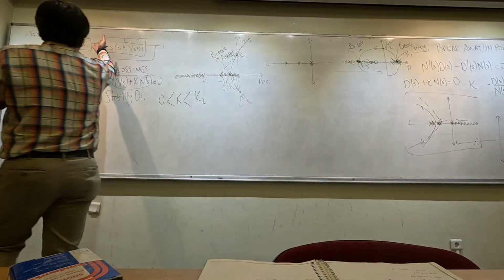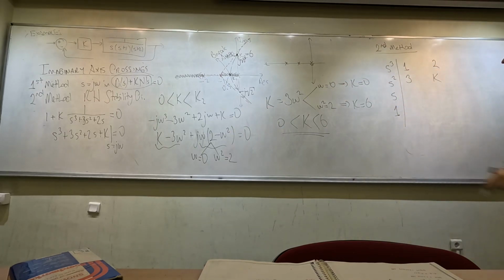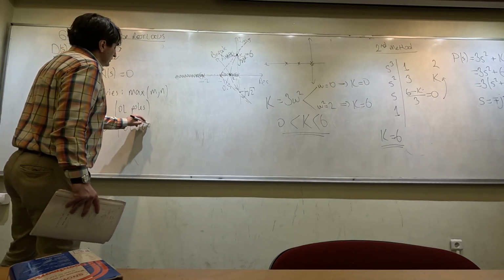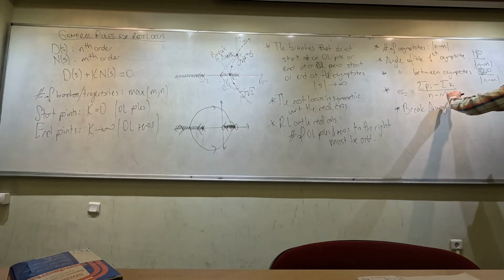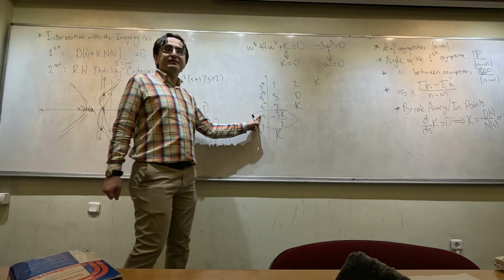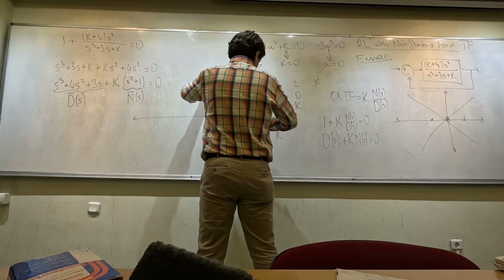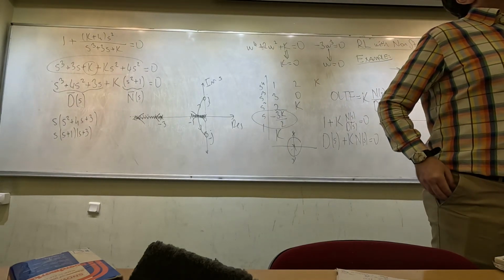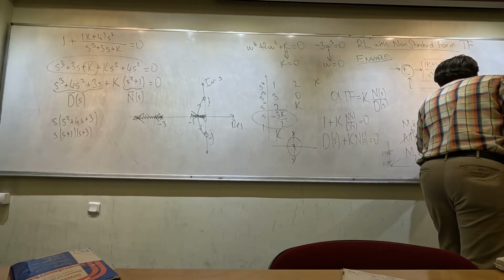EE302 Feedback Systems Week 8-2 Umut Orguner (Spring 2024, METU)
Ders videoları Umut Orguner'in izni ile biz öğrencilerin dersi tekrar edebilmesi amacıyla kayıt altına alınmıştır.
The course videos were recorded with the permission of Prof. Umut Orguner so that students can repeat the course.
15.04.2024